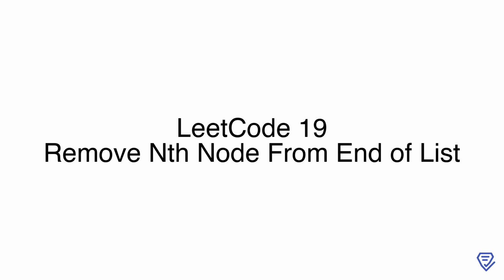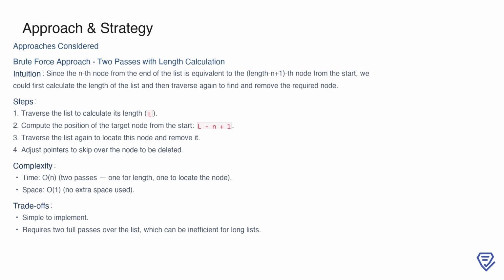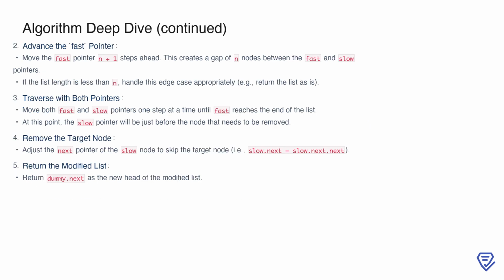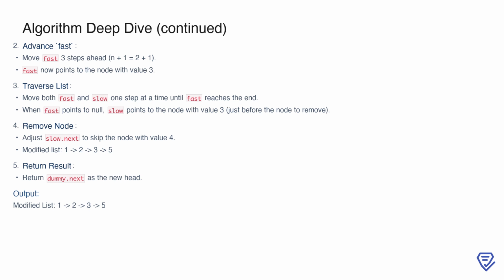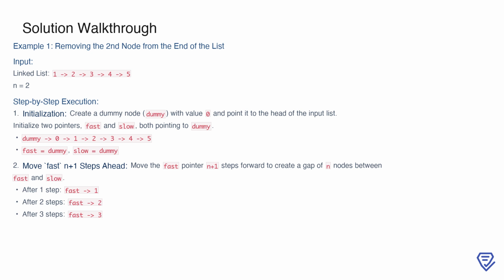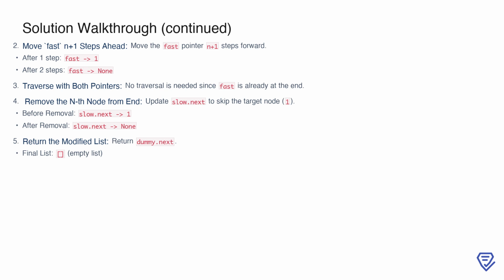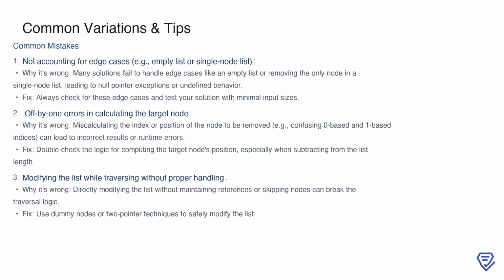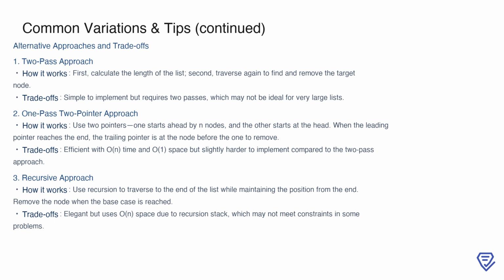LeetCode 19: Remove Nth Node From End of List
Difficulty: Medium

📚 Topics: Array, Backtracking, Linked List, Math, Recursion

⏱️ Timestamps:
00:00 - LeetCode 19: Remove Nth Node From End of List
00:25 - Problem Statement
01:04 - Problem Statement (continued)
01:40 - Problem Statement (continued)
02:15 - Problem Statement (continued)
02:51 - Approach & Strategy
03:42 - Approach & Strategy (continued)
04:34 - Approach & Strategy (continued)
05:24 - Approach & Strategy (continued)
06:10 - Algorithm Deep Dive
06:54 - Algorithm Deep Dive (continued)
07:46 - Algorithm Deep Dive (continued)
08:44 - Algorithm Deep Dive (continued)
09:26 - Algorithm Deep Dive (continued)
10:18 - Python Implementation
11:02 - Python Implementation (continued)
11:35 - Java Implementation
12:27 - Java Implementation (continued)
13:09 - Solution Walkthrough
13:58 - Solution Walkthrough (continued)
14:55 - Solution Walkthrough (continued)
15:45 - Solution Walkthrough (continued)
16:32 - Solution Walkthrough (continued)
17:21 - Time & Space Complexity
18:13 - Time & Space Complexity (continued)
18:55 - Time & Space Complexity (continued)
19:42 - Time & Space Complexity (continued)
20:47 - Common Variations & Tips
21:45 - Common Variations & Tips (continued)
22:34 - Common Variations & Tips (continued)
23:29 - Common Variations & Tips (continued)
24:29 - Conclusion
24:56 - Thank You!